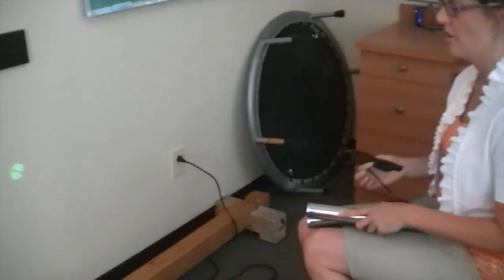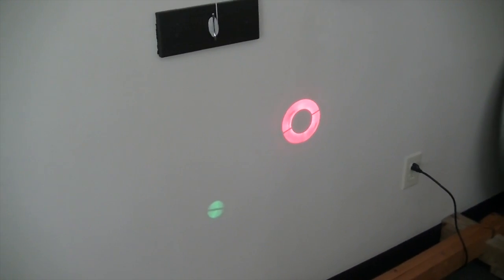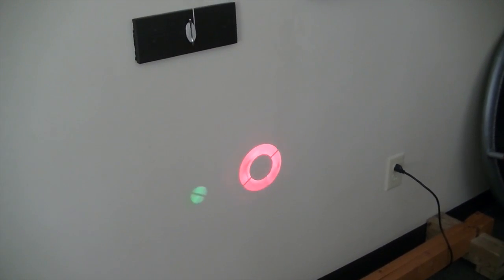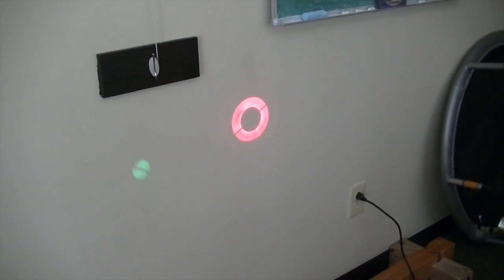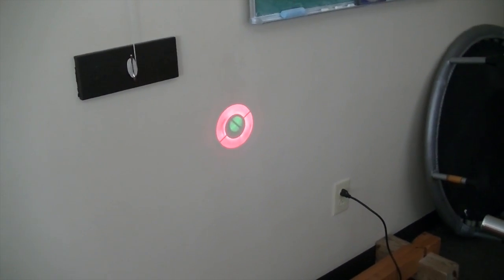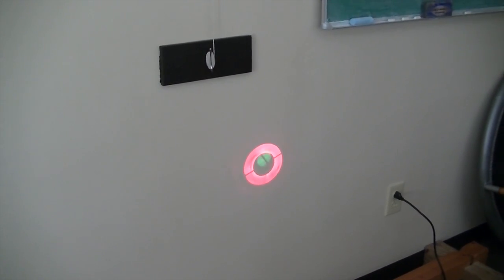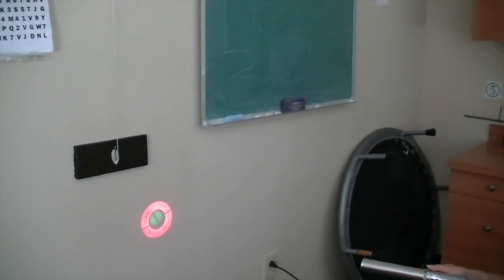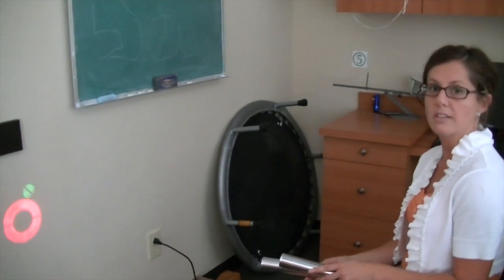What are Flashlight Wands Used For In Vision Therapy?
Dr. Julie at Vision For Life shows how we use Flashlight Wands during vision therapy to improve various eye functions.